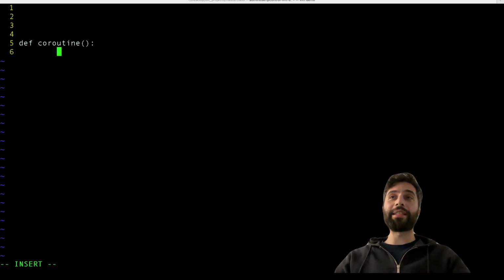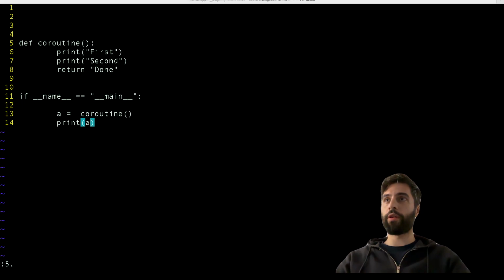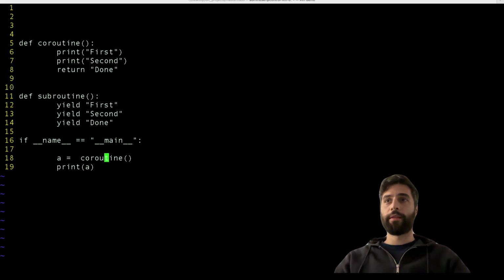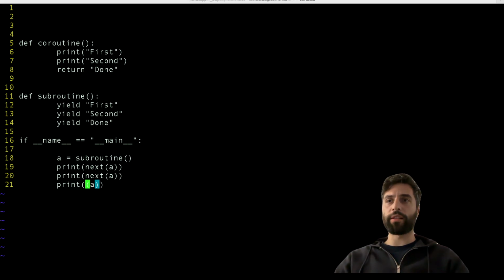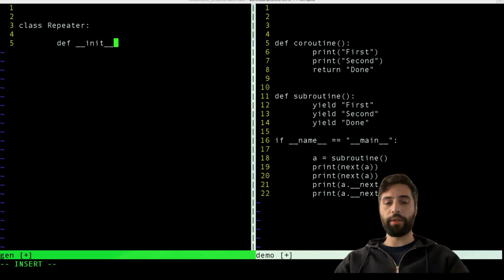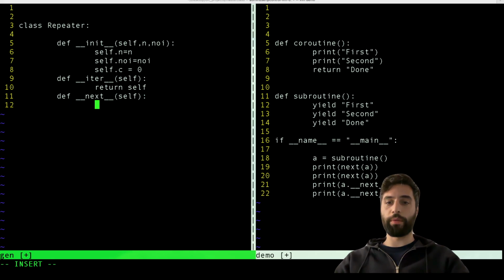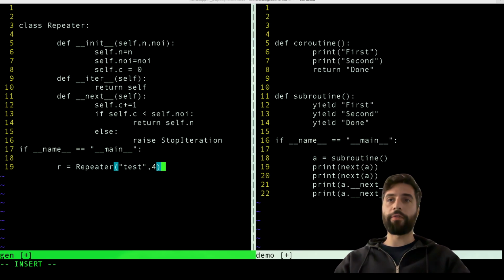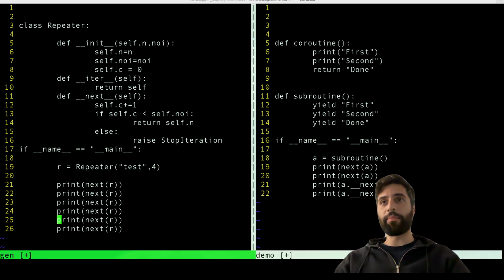python Generators and yield|Resumable Functions